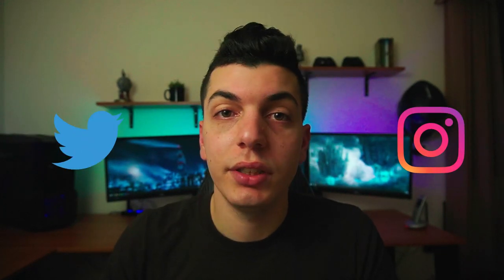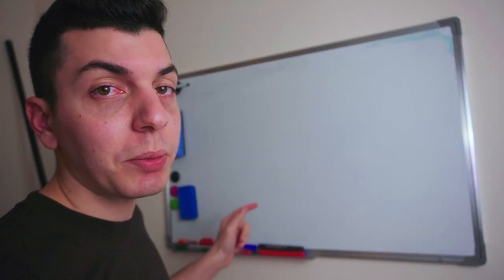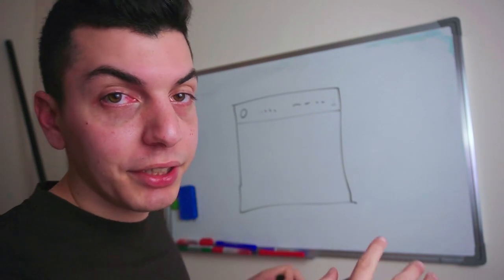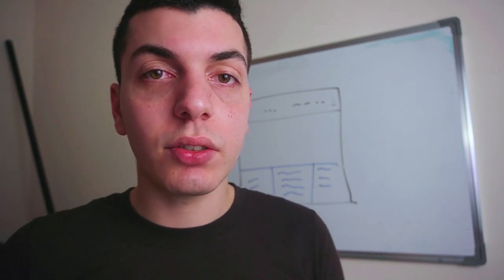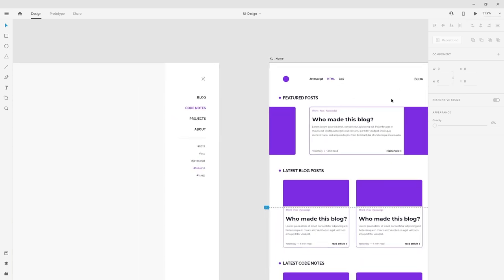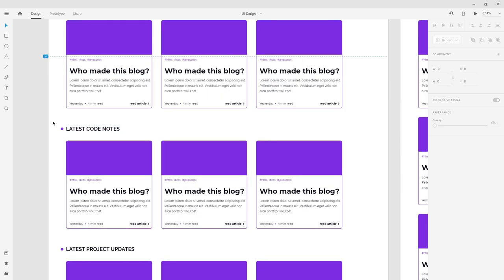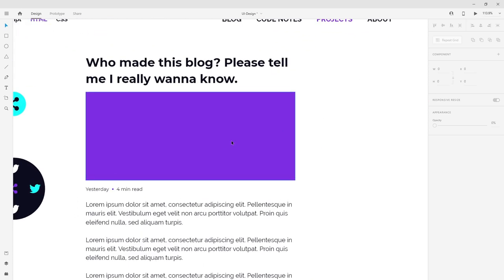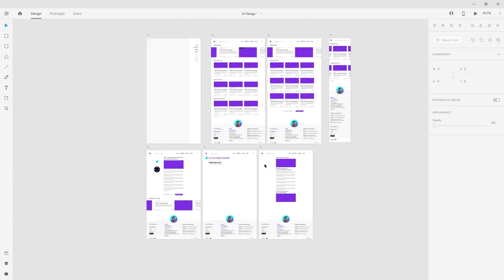HOW I'M CREATING A CUSTOM BLOG - Sketch / Design Phase (as a web developer) Part 1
This is part 1 of my mini-series where I will be documenting my journey in creating my own blog.

I will be building a custom blog, no Wordpress or anything like that.

In this phase I go through the planning process and design stage. I figured I would share my thought process and approach to this so that beginners can have a better idea of how things happen.

I didn't go into too much detail otherwise it will become boring so I hope you find this video helpful.